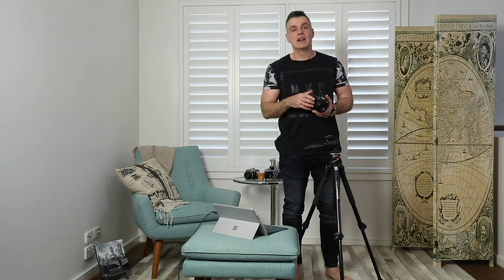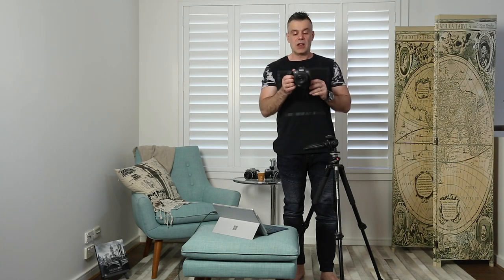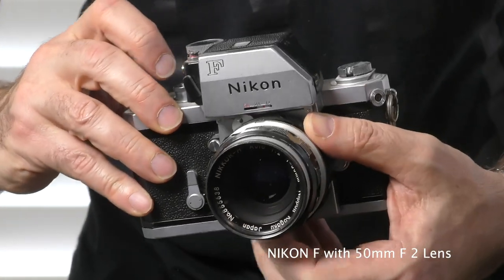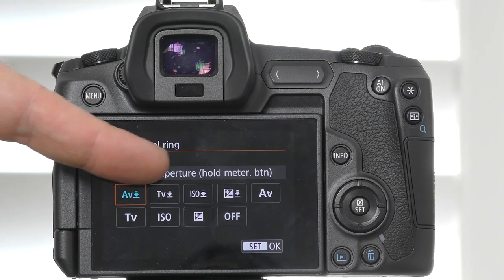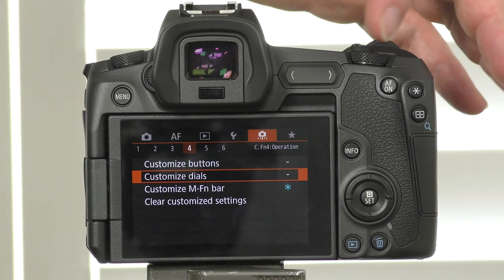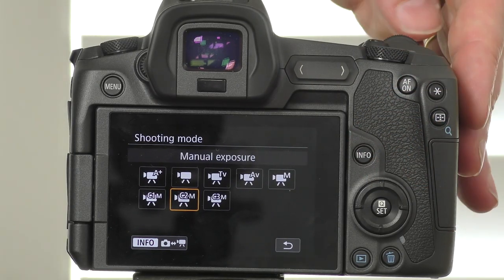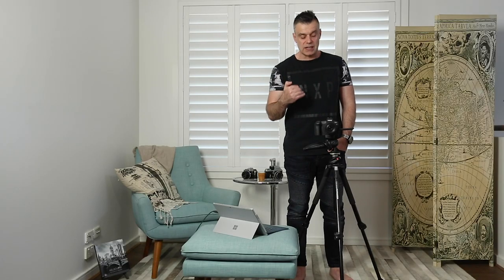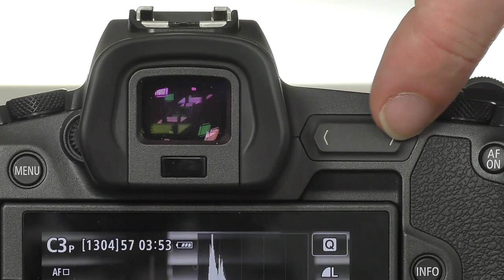Canon EOS R - Custom settings for The Ultimate control!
In this video I spend some time talking about the unique features of the EOS R that allow you to customise the controls of the camera for ultimate convenience and performance.

There is the control ring that is new to the RF series of lenses and the touch bar at the back of the camera. The new multi function button and also the Custom User Controls which allows you to set up your favourite presets for varied shooting situations.

If you want to see my initial impressions and first review of the Canon EOS R you can view it

If you want to see more on the RF 35mm Lens I have also produced a video demonstrating the lens which you can

For information about the latest firmware update and how to do it check this video out

For more detailed information about how to set up and shoot video on the EOS R: